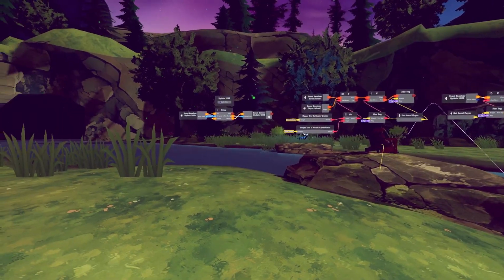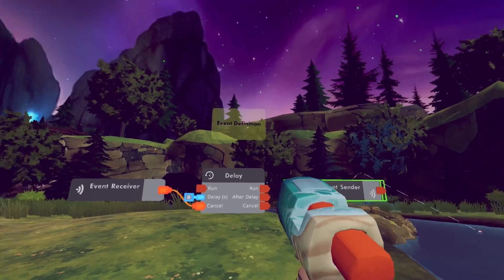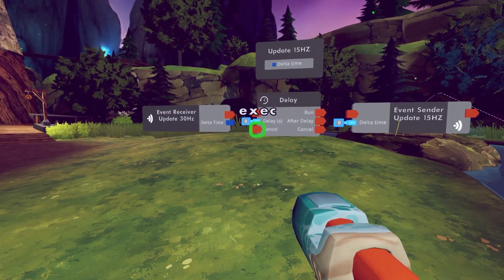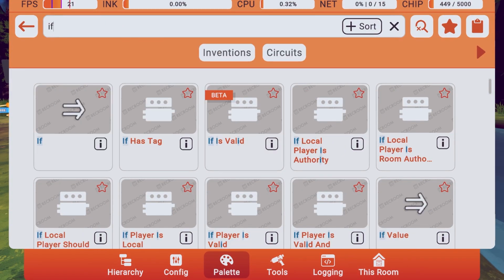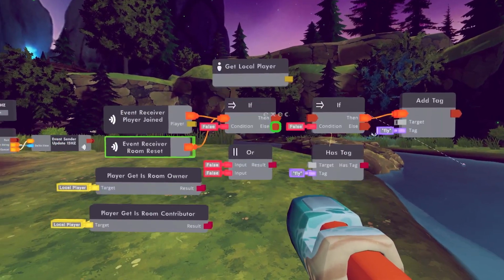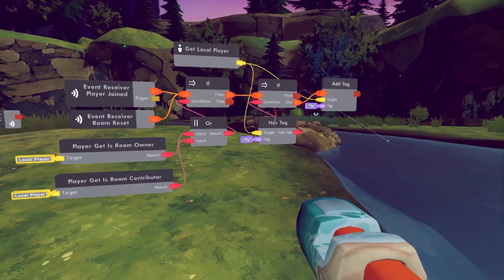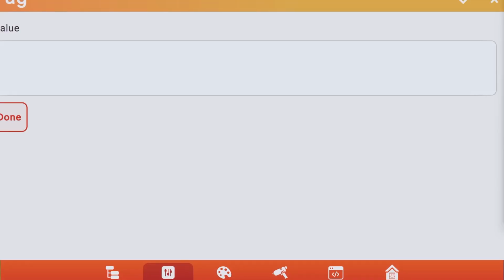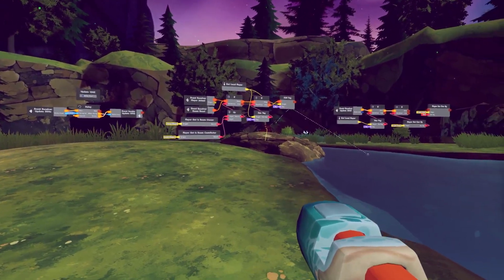Lets Learn Together - Episode 1 Fly in 2.0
On this episode we will learn how to setup fly for Owners and Contributors in your Rooms 2.0 room.